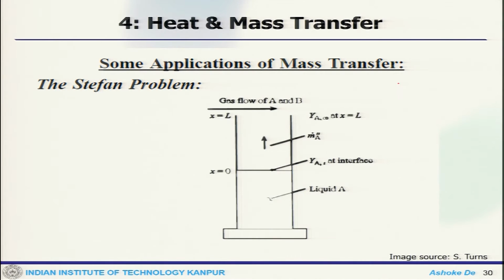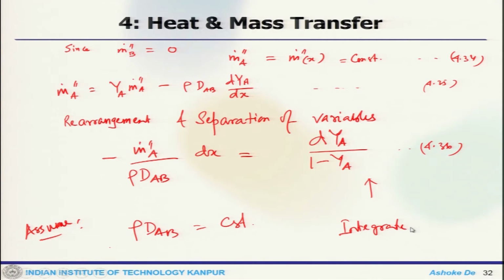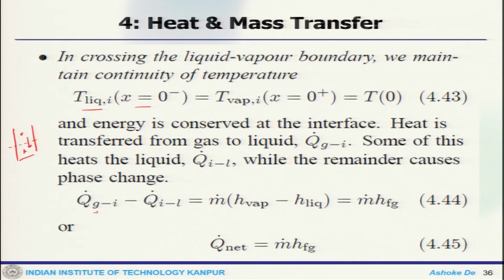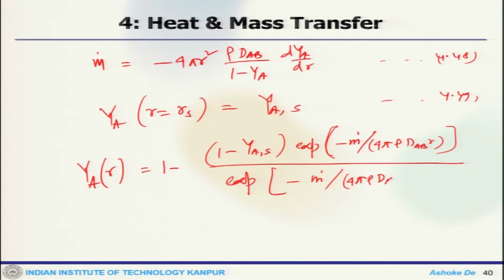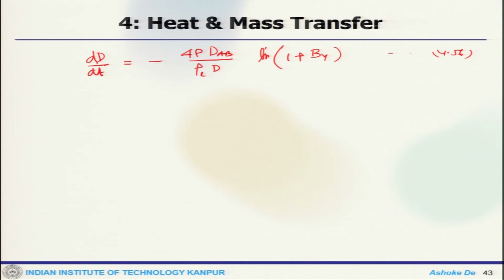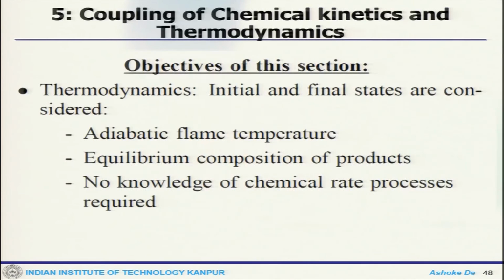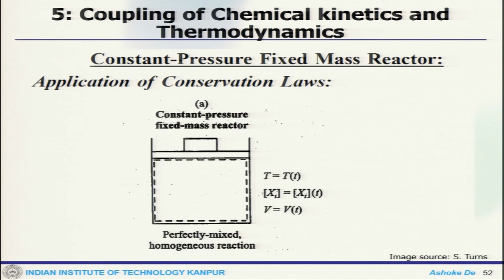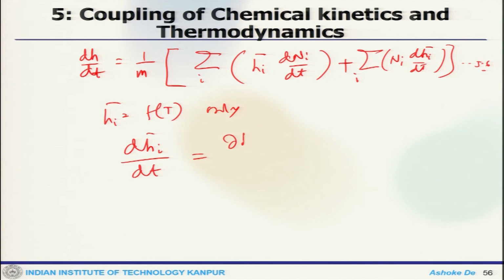Equipment and Process Parameters in LBM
Courses: Advanced Manufacturing Processes